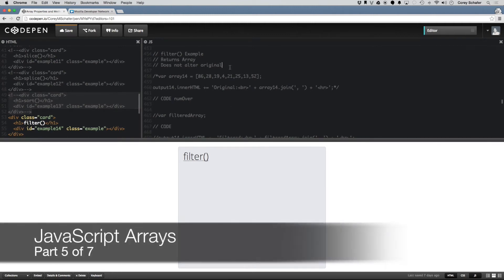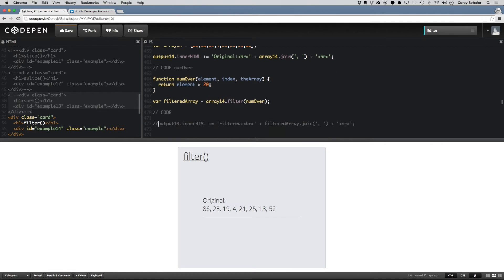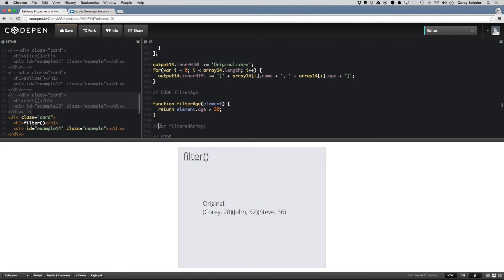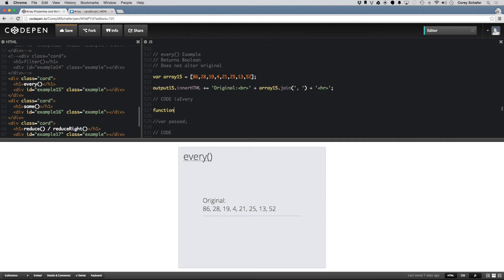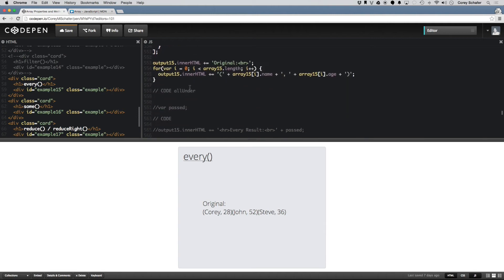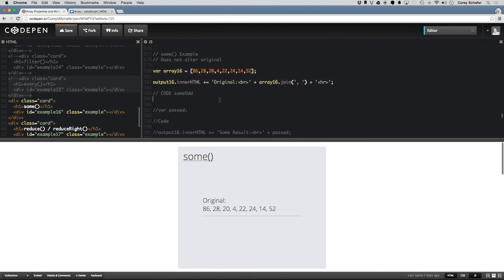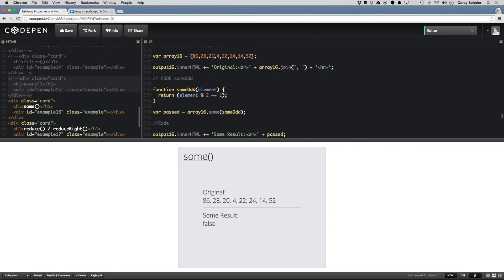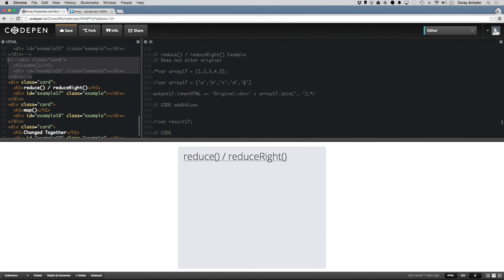JavaScript Arrays: Properties, Methods, and Manipulation (Part 5 of 7)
In this series, we will take an in-depth look at JavaScript Arrays and everything we can do with them.

In part 5, we will go over: filter(), every(), and some()

✅ Equipment I Use and Books I Recommend: